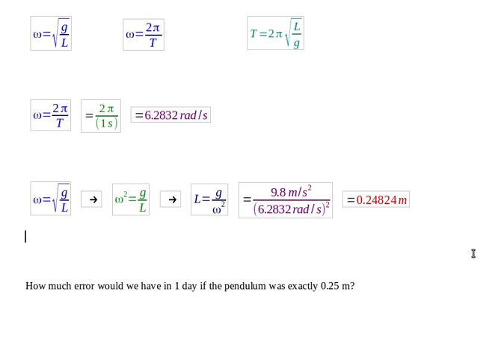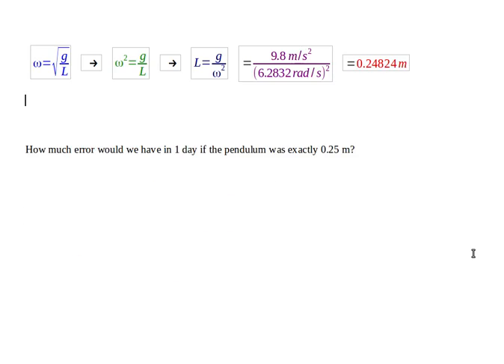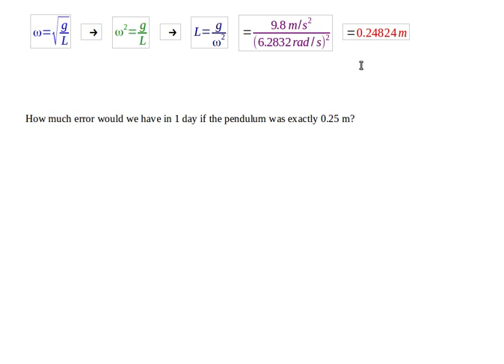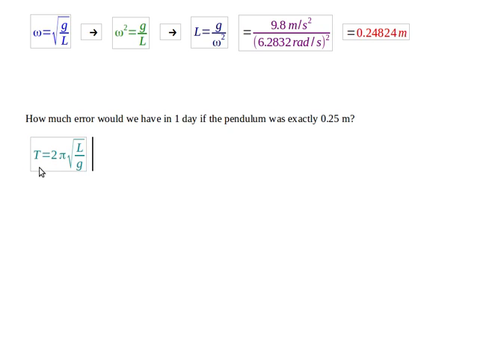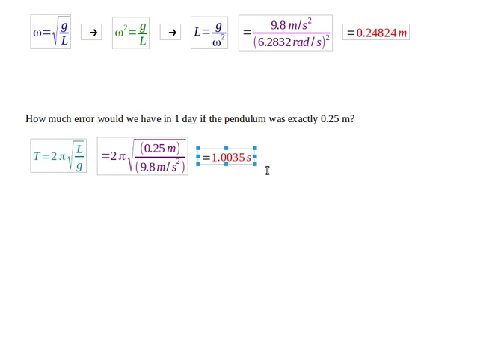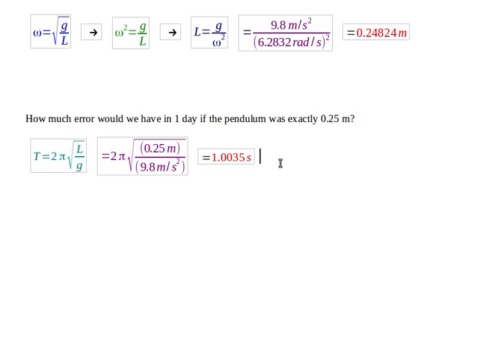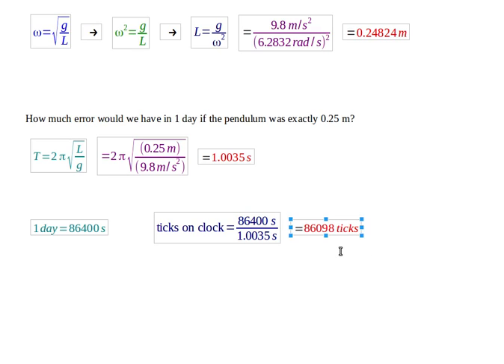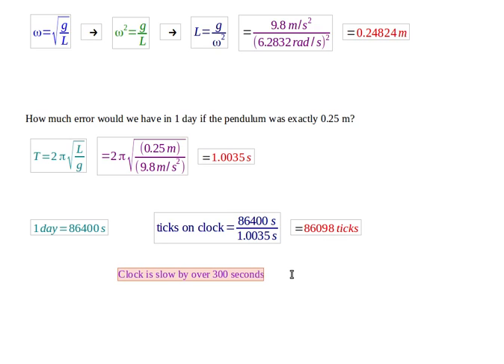pendulum problem partf